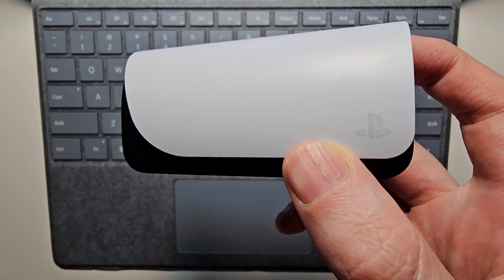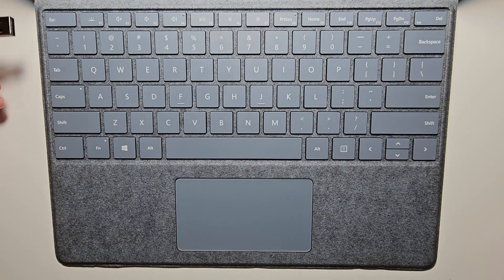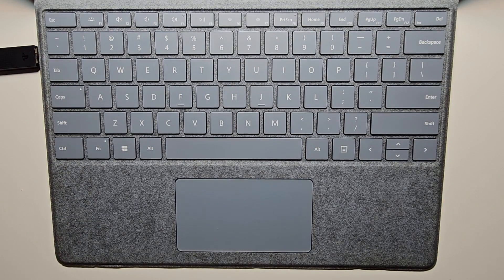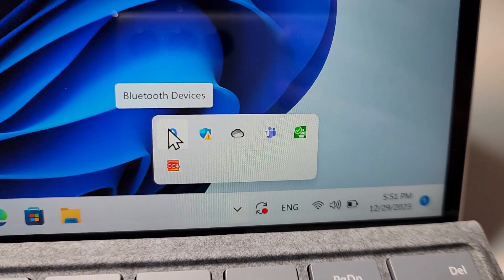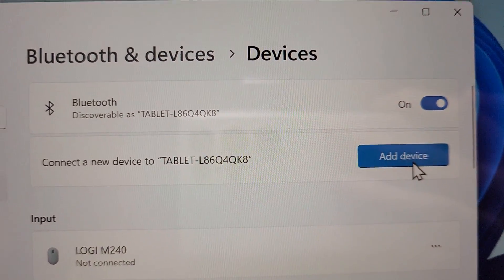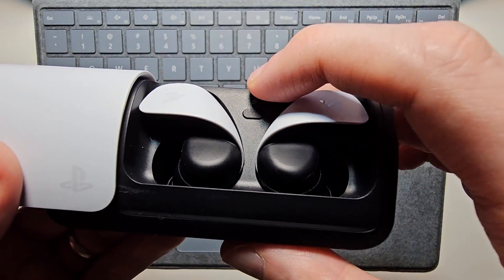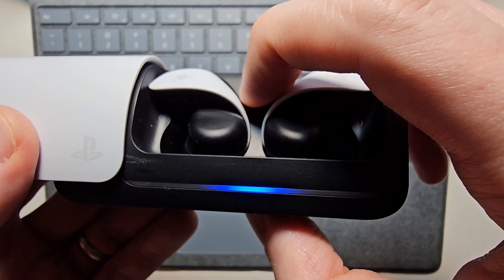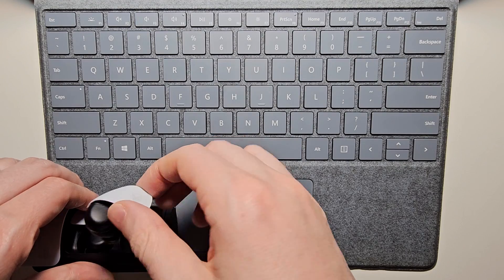PULSE Explore Wireless Earbuds - How to Connect to Windows PC!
How to pair PULSE Explore Wireless Earbuds with a Windows 11 PC. Microsoft Surface Pro 8 laptop used.